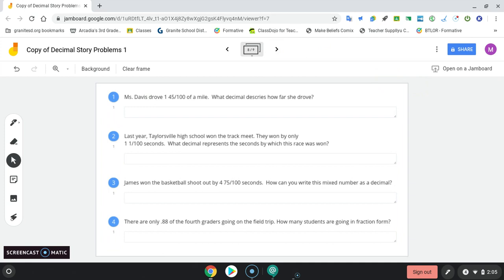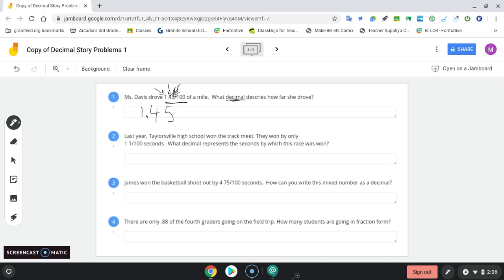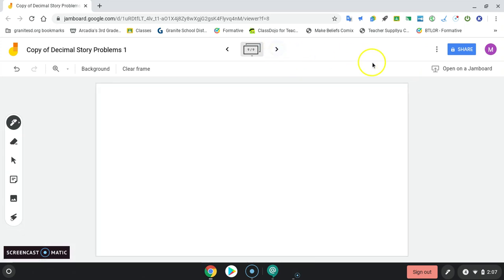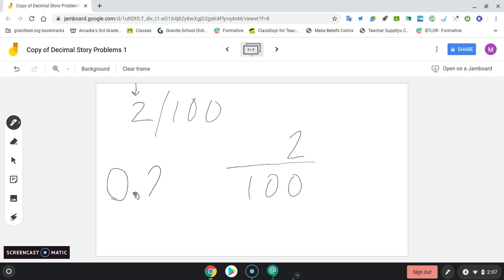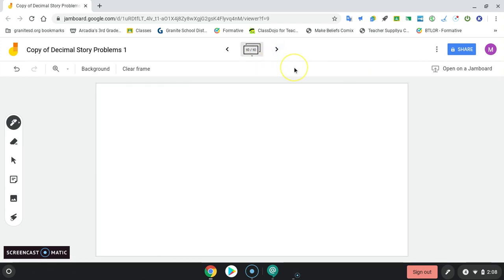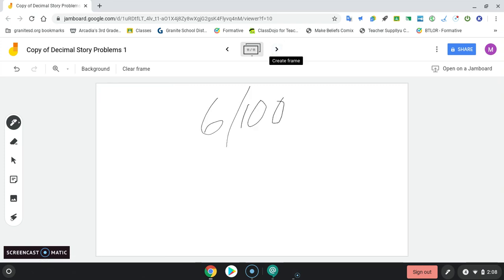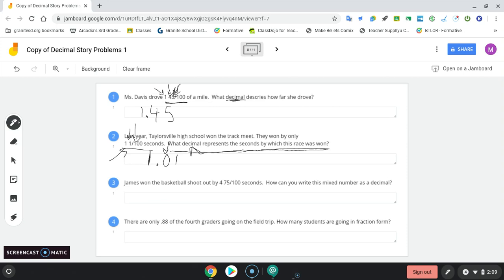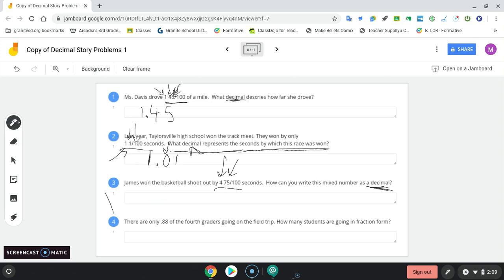Decimal Story Problems 2